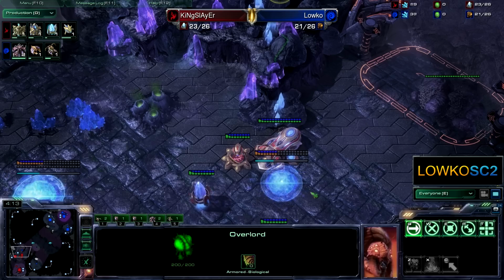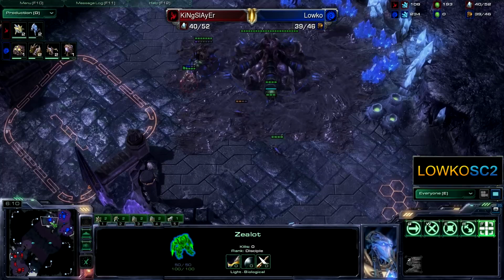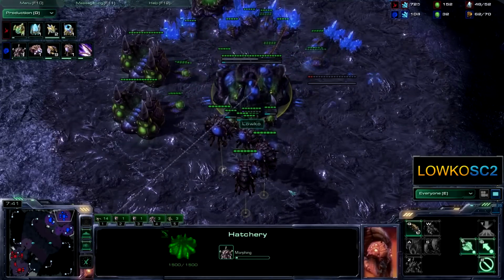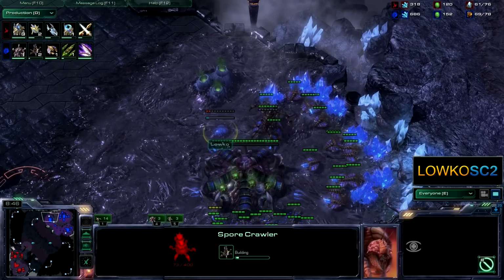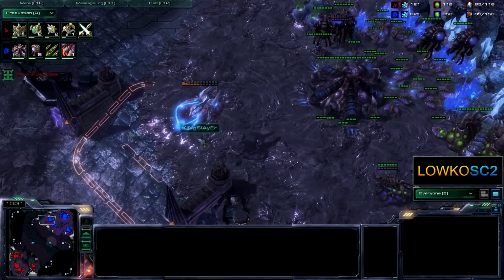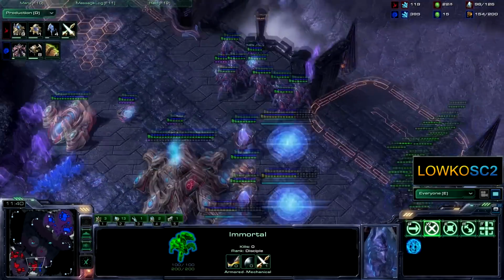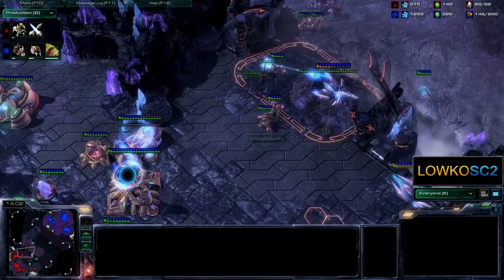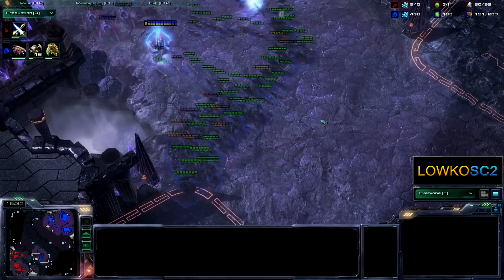Jaime 'The KiNgSlAyEr' Lannister vs Lowko - StarCraft II Zerg versus Protoss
StarCraft II: Wings of Liberty. "There are no men like me. There's only me." The Kingslayer

In this Zerg versus Protoss I play against a guy named Kingslayer on the European ladder.